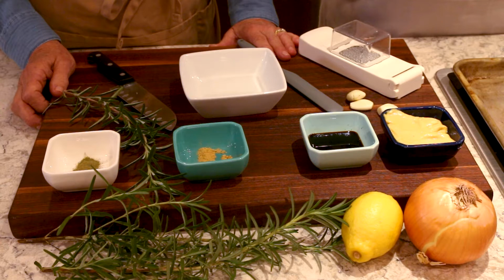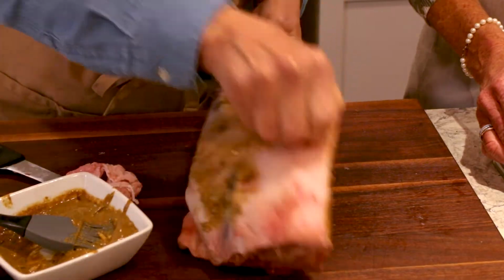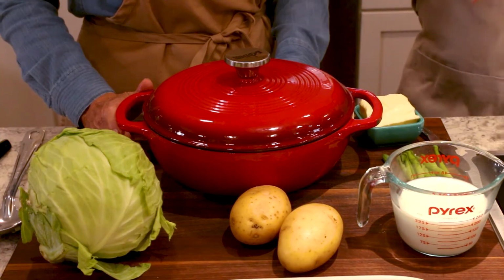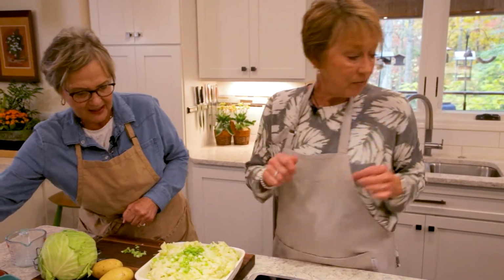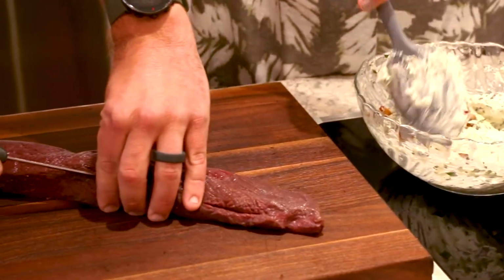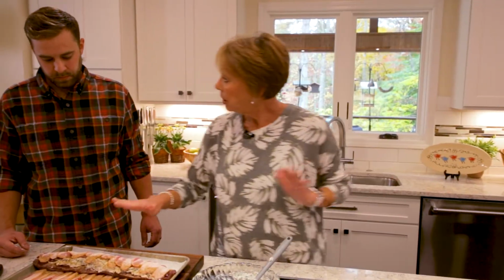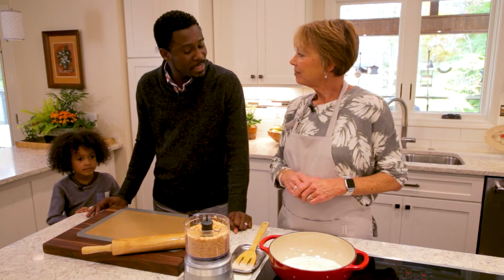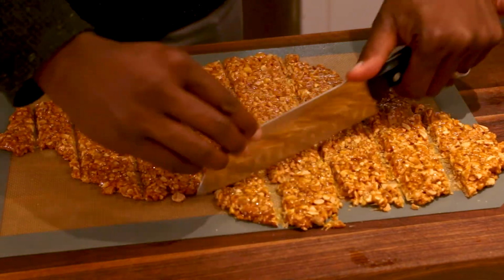Live Green Tennessee: Holiday Cooking Edition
Join Melinda Keifer, host of Live Green Tennessee, for this year's holiday cooking edition special featuring her co-host, Grada Casey, to learn how to prepare a delicious leg of lamb. Next, Melinda works side-by-side with Billy Hutton to smoke a mouthwatering grilled venison. Afterward, Melinda and Grada put a little color in their side dishes including a scrumptious apple and cranberry casserole along with a delightful kale and cabbage Irish recipe. Then Cephas Ablakwa and Cephas Ablakwa Jr. show Melina how to create a crunchy Ghanaian peanut brittle. And last but not least, Melinda and Grada finish up with a juicy homemade apple pie to impress your family and friends at your holiday table, right here on "Live Green Tennessee: Holiday Cooking Edition."